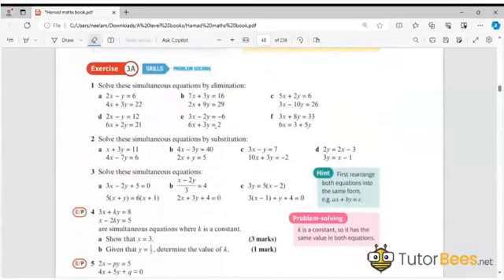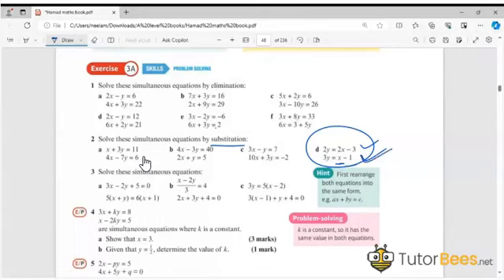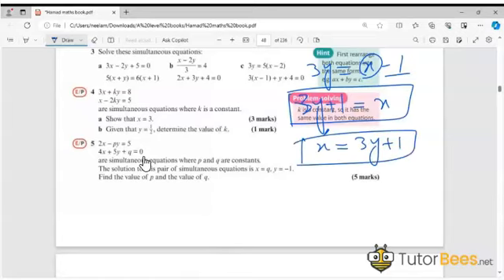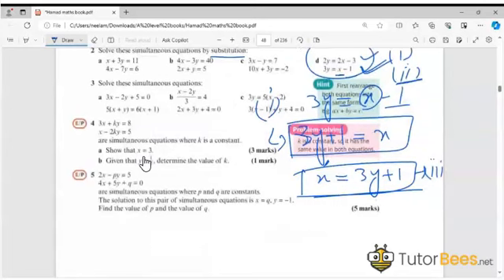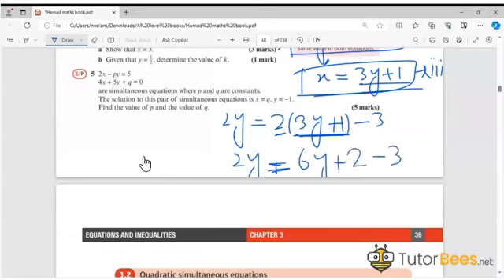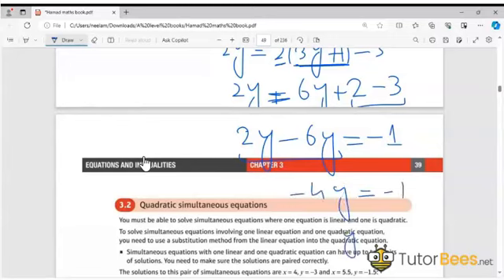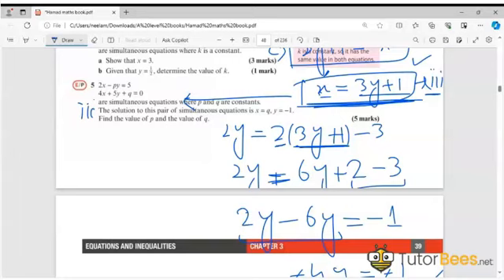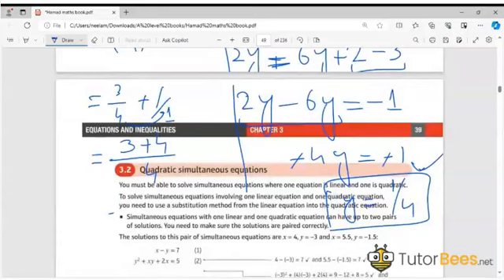Math exam preparation workshop with Rukhsana | Tutorbees.net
Rukhsana, a PhD scholar in Applied Mathematics at the University of the Punjab, has published in the European Physical Journal C. She holds MPhil and Master's degrees in Applied Mathematics from the same university. With a Bachelor's in double Math and Physics from Punjab College Shakargarh and three years of tutoring experience, she aims to continue teaching for experience and financial support.